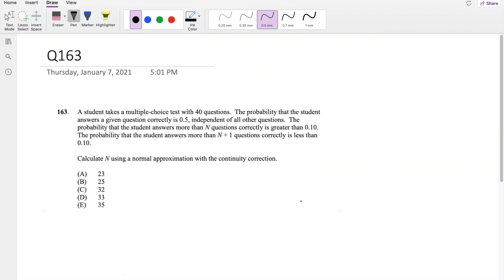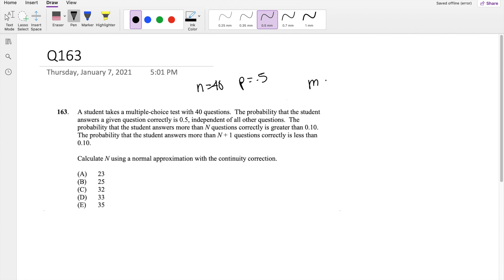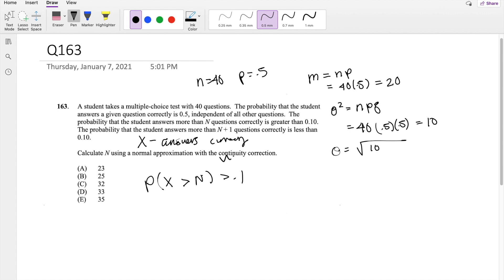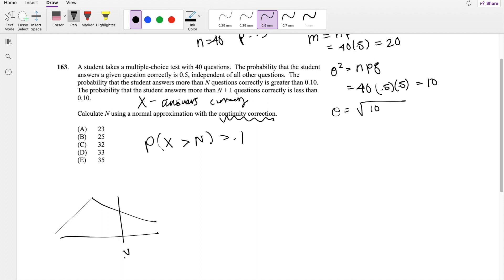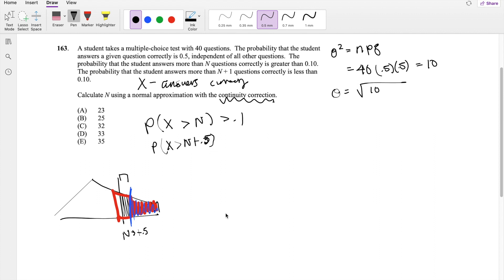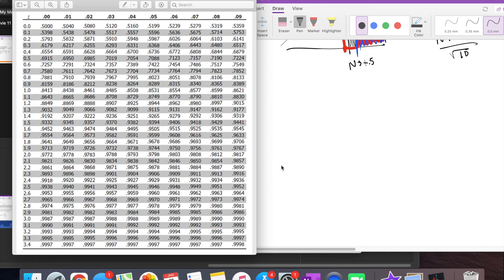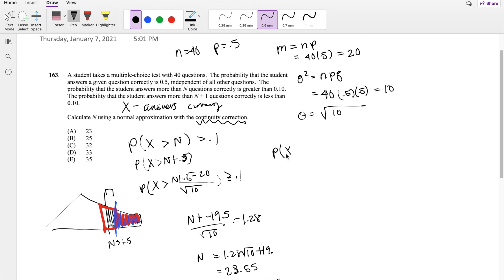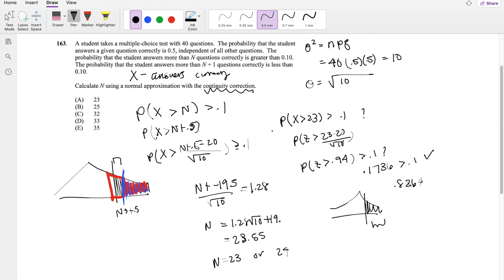SOA Exam P Question 163 | Continuity Correction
A student takes a multiple-choice test with 40 questions. The probability that the student
answers a given question correctly is 0.5, independent of all other questions. The
probability that the student answers more than N questions correctly is greater than 0.10.
The probability that the student answers more than N + 1 questions correctly is less than
0.10.
Calculate N using a normal approximation with the continuity correction.
(A) 23
(B) 25
(D) 33
(E) 35